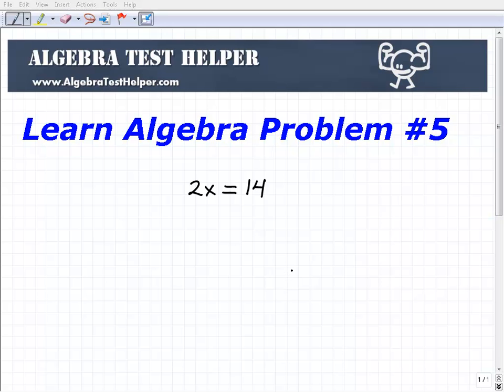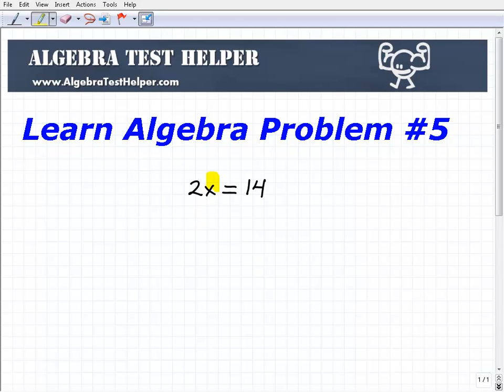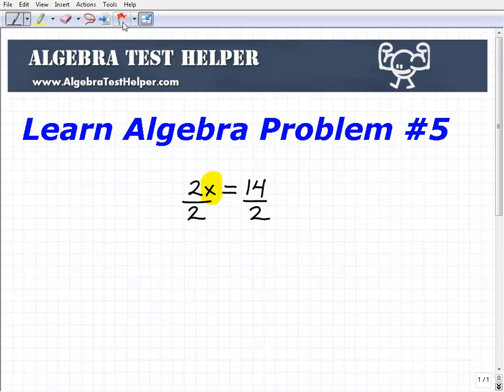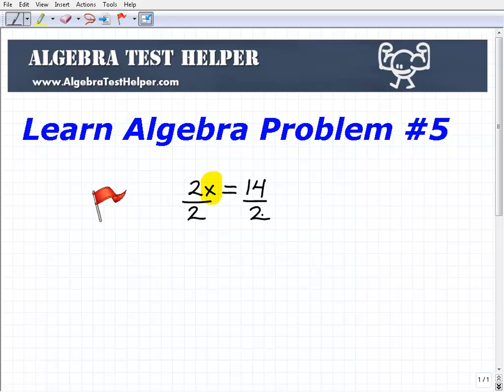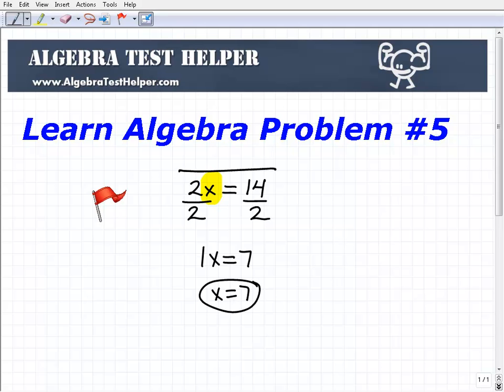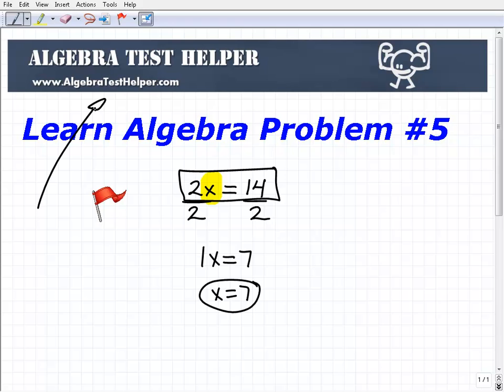Learn Algebra Practice Problems